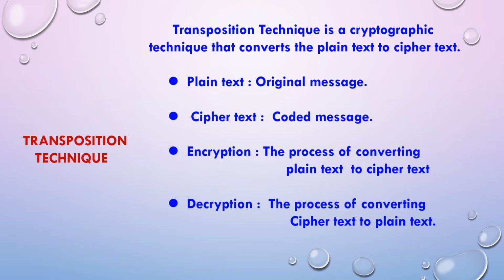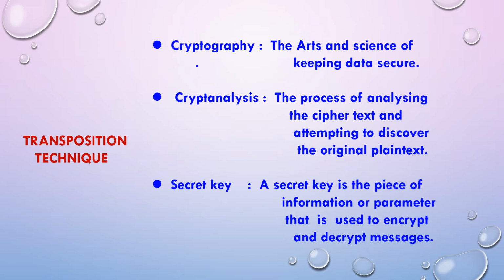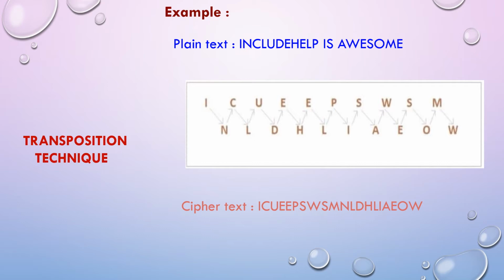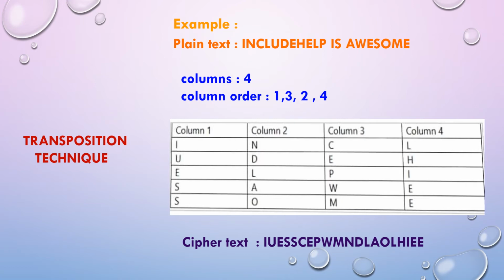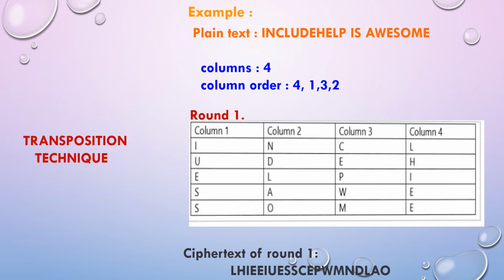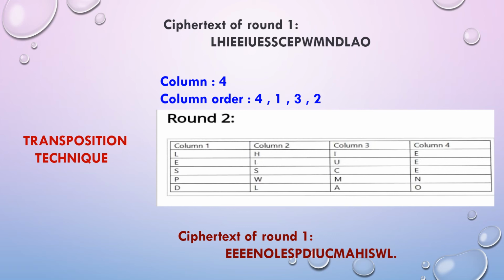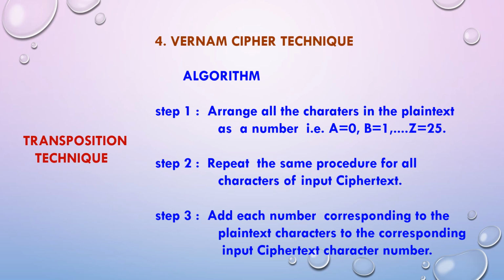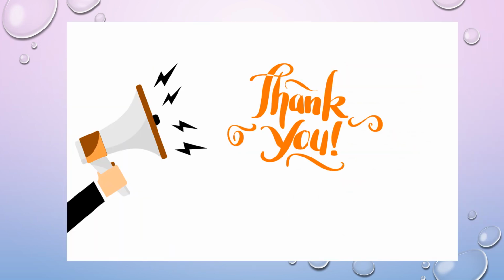TRANSPOSITION TECHNIQUES by P.K.Srinivasan